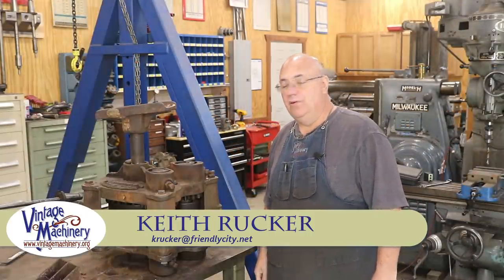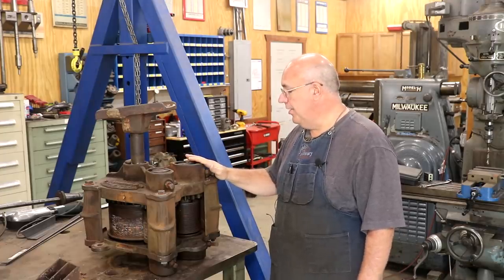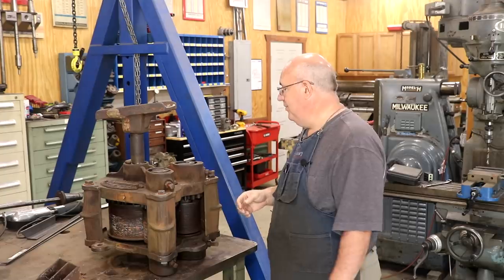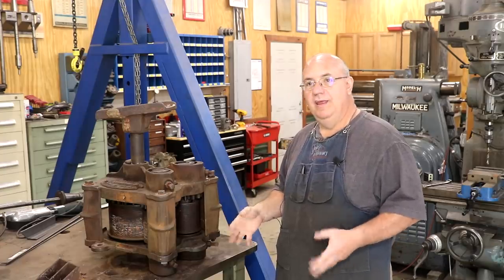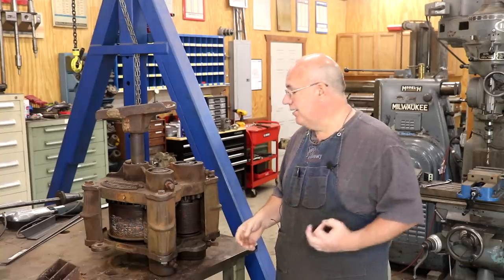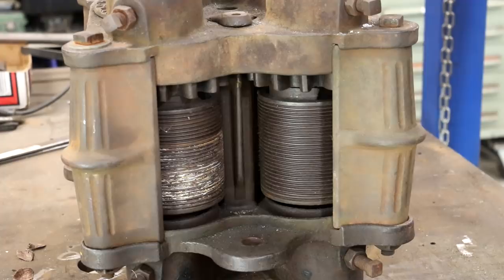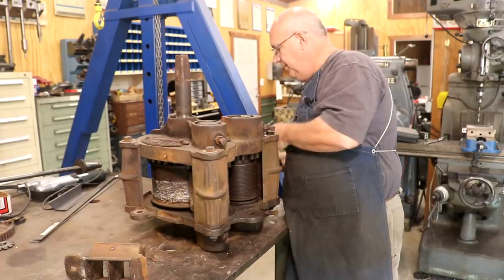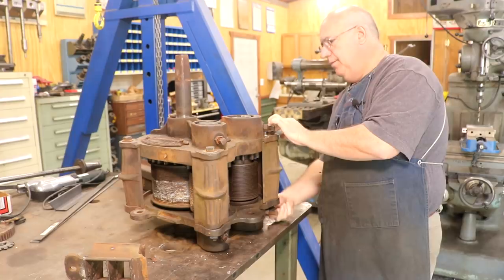Goldens’ No. 1 Cane Mill: Guide Knife Socket Repair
A repair to an early Goldens' No. 1 Cane Mill built in the late 1800's - repairing a broken socket casting that held the guide knife in place by brazing up the broken area.